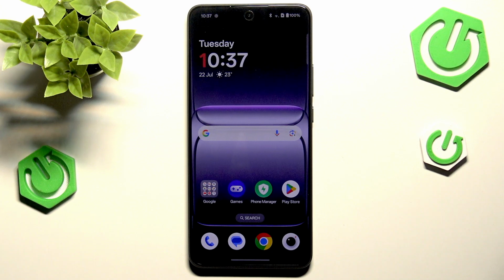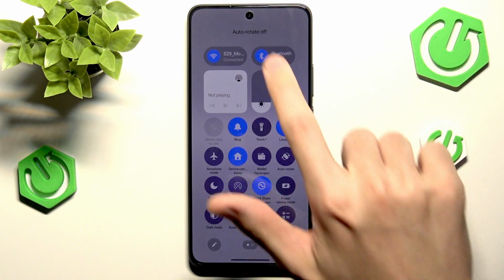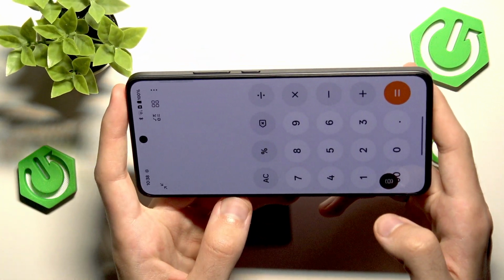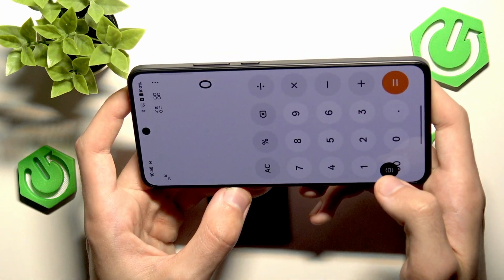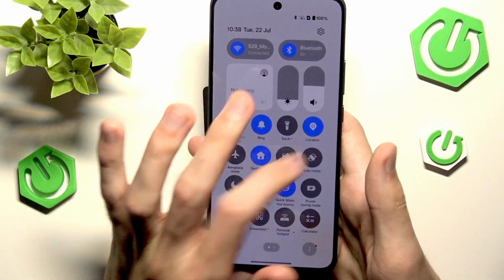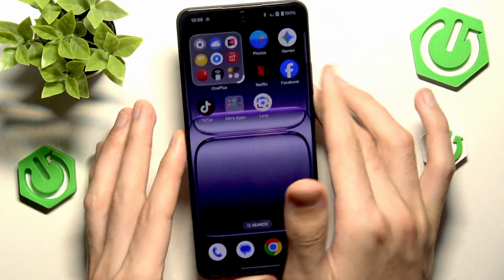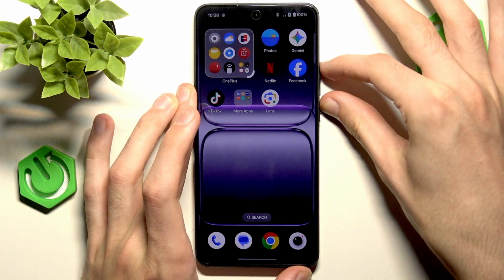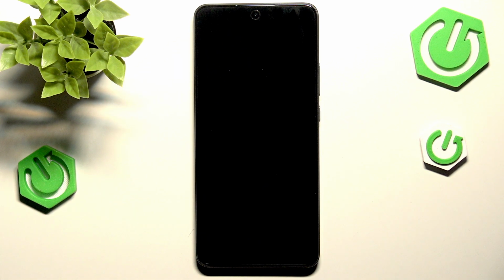OnePlus Nord CE 5 Screen Rotation Not Working – How to Fix Auto Rotate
If your OnePlus Nord CE 5 screen rotation is not working, this video will help you solve the problem quickly and easily. We’ll show you how to check if auto-rotate is enabled, how to use the control center to turn on screen rotation, and what to do if your phone still won’t rotate. You’ll also learn how to reboot your device and understand how the gyroscope affects screen rotation. Whether your OnePlus Nord CE 5 is stuck in portrait or landscape mode, follow these steps to get your screen rotation working again. This guide is perfect for anyone experiencing issues with auto-rotate or screen orientation on their OnePlus Nord CE 5 smartphone.

How to fix screen rotation not working on OnePlus Nord CE 5?
How to enable auto-rotate on OnePlus Nord CE 5?
Why is my OnePlus Nord CE 5 screen not rotating automatically?

0:00 Introduction
0:17 Check if auto-rotate is enabled
0:45 Manual screen rotation icon
1:01 Enable auto-rotate in control center
1:14 What to do if auto-rotate still doesn't work
1:19 Reboot your OnePlus Nord CE 5
1:39 How the gyroscope affects screen rotation
1:58 App compatibility with screen rotation
2:22 Outro